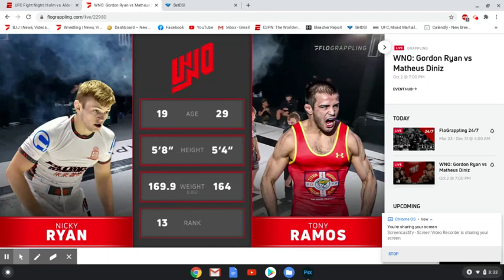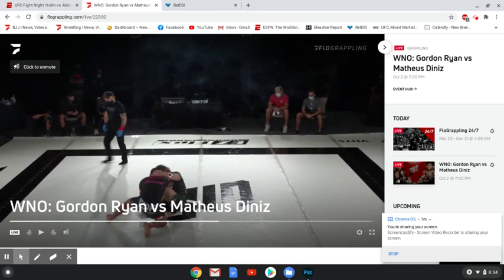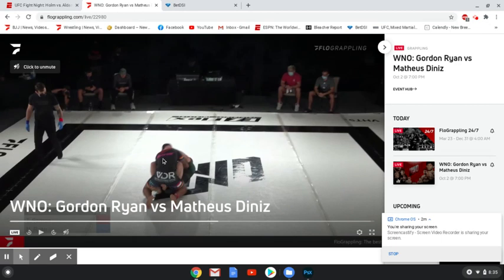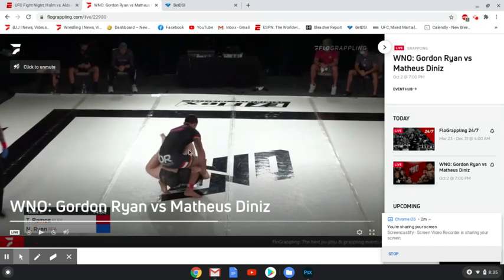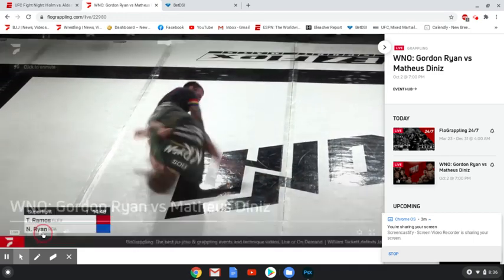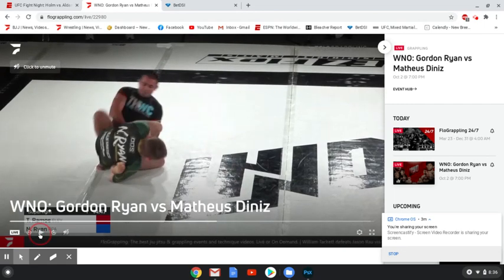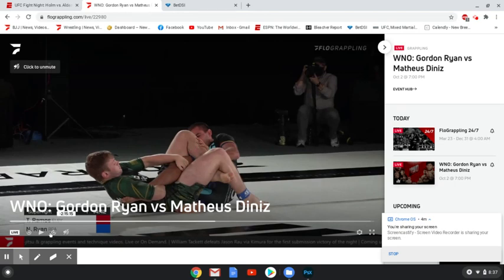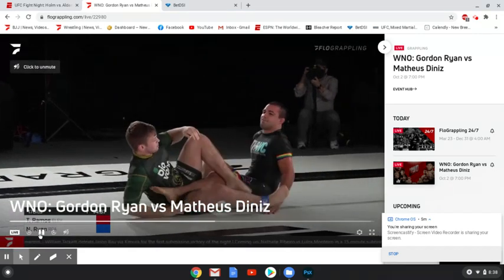Step by Step Breakdown: Nicky Ryan vs. Tony Ramos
In the latest superfight between a high level brazilian jiu jitsu grappler and a high level wrestler, Nicky Ryan took full advantage of the BJJ rule set to catch Iowa Hawkeye legend Tony Ramos in heel hook in 22 seconds at Who's Number One.